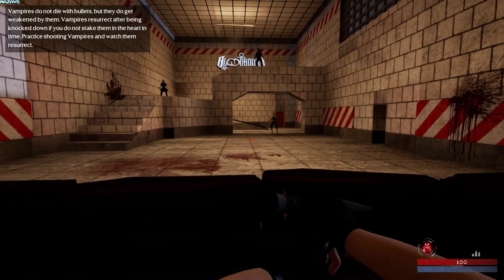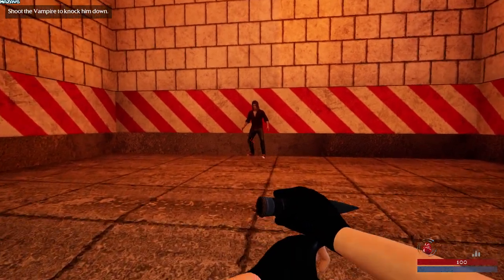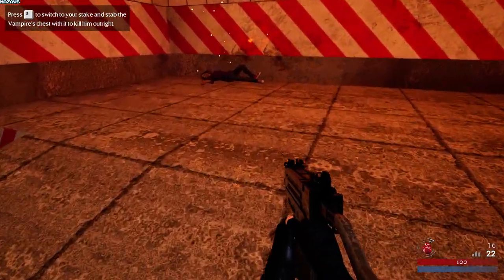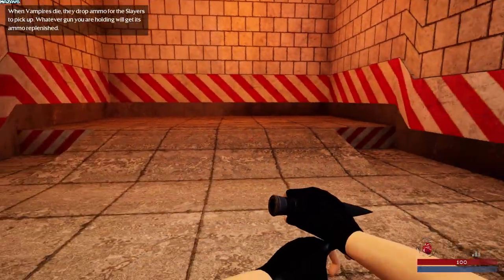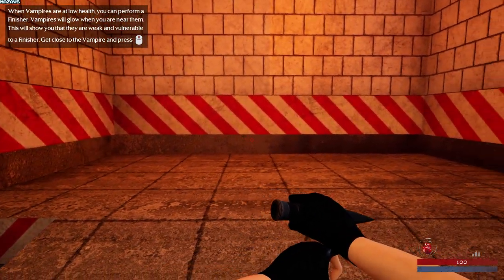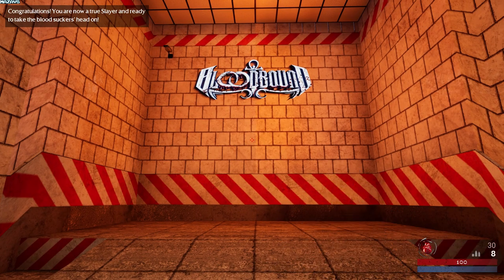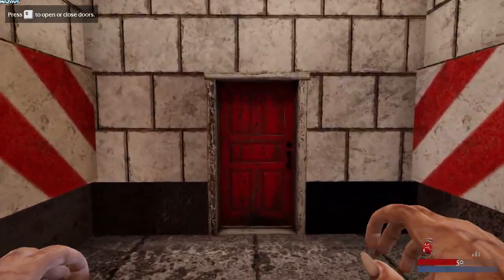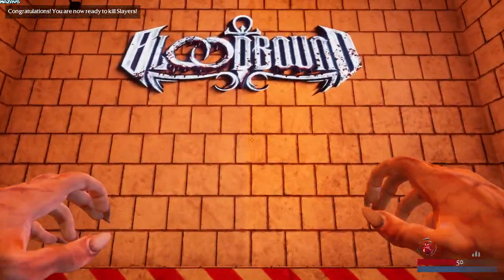Bloodbound | Demo | GamePlay PC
Bloodbound is a fast-paced, multiplayer shooter that pits you and your friends against another team of players in an all-out battle to the death. Players must choose a side and fight till the bloody end, battling it out in a variety of locales. With a wide list of fearless characters, players can decide between the quick-witted and talented Slayers or the demons of the night themselves, the Vampires.

As a Vampire, use Blood Vision to track Slayers, invisibility to hunt or escape, and jump or leap at great distances. Slayers can use telekinetic powers to push vampires away when crowded, cite a prayer to protect you from evil, and much more. Learn to master every character, each of which comes with its own unique weapons and abilities

Players will be able to duke it out on several maps which vary in size and style, from an evacuated, bloody subway station to a cold, terrifying cemetery. Smash through shop fronts and paint the streets red on Blood Avenue or play in a close-quarter environment like Dracula's Castle.